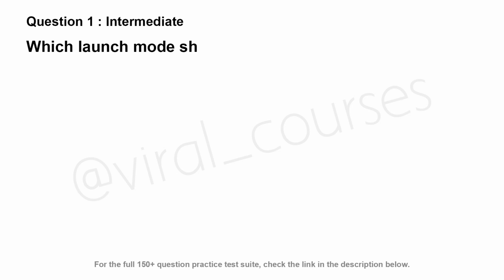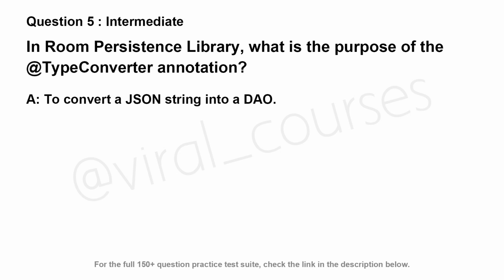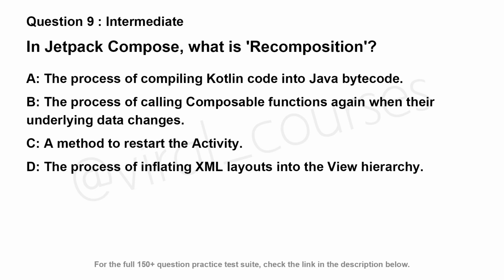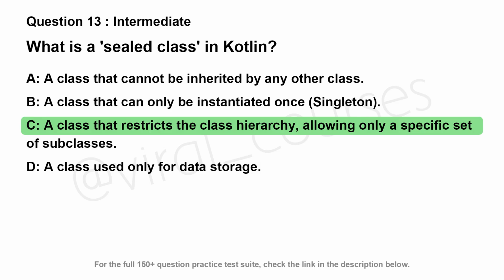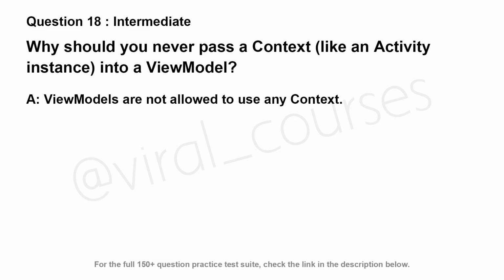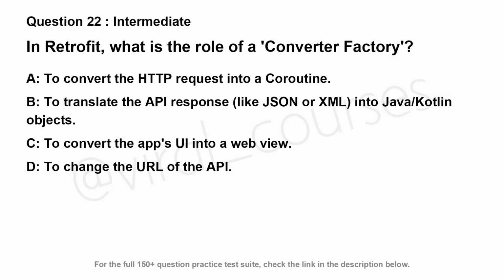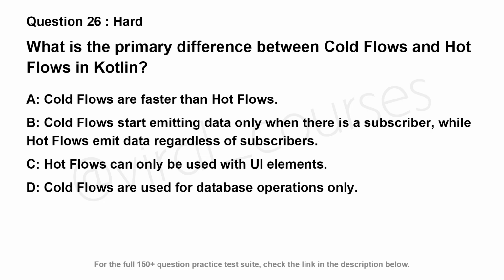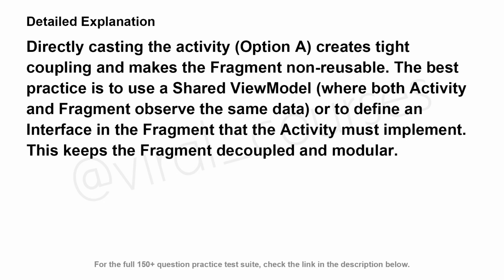Android Interview Questions and Answers Practice Test | Detailed Explanations for Developers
Android Interview Questions and Answers Practice Test Practice Exam Questions and Answers

Prepare for your next Android Developer interview with this comprehensive practice test. We cover everything from fundamental lifecycle concepts to advanced reactive programming and dependency injection. These questions are designed to mimic real-world technical interviews at top tech companies. Master the core concepts of Android development and boost your confidence before the big day.

QUESTION 1: 00:49
QUESTION 2: 01:50
QUESTION 3: 02:51
QUESTION 4: 04:03
QUESTION 5: 05:06
QUESTION 6: 06:12
QUESTION 7: 07:19
QUESTION 8: 08:23
QUESTION 9: 09:22
QUESTION 10: 10:24
QUESTION 11: 11:30
QUESTION 12: 12:33
QUESTION 13: 13:26
QUESTION 14: 14:25
QUESTION 15: 15:26
QUESTION 16: 16:18
QUESTION 17: 17:21
QUESTION 18: 18:24
QUESTION 19: 19:31
QUESTION 20: 20:42
QUESTION 21: 21:37
QUESTION 22: 22:38
QUESTION 23: 23:39
QUESTION 24: 24:49
QUESTION 25: 25:50
QUESTION 26: 26:50
QUESTION 27: 27:58
QUESTION 28: 28:47
QUESTION 29: 29:57
QUESTION 30: 30:47

🔍 ['Common Android interview questions for 5 years experience', 'Android interview questions and answers for experienced', 'Kotlin android interview questions', 'Android jetpack interview questions', 'Android service vs intent service', 'Android fragment lifecycle interview questions', 'Android coroutines interview questions', 'What is the difference between MVVM and MVI?', 'Android memory leak interview questions', 'Android launch modes explained']